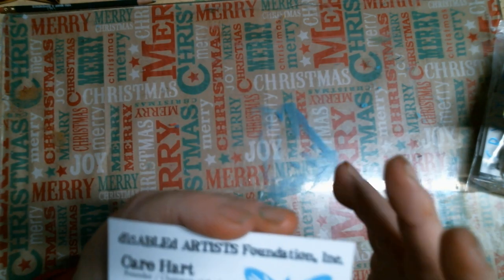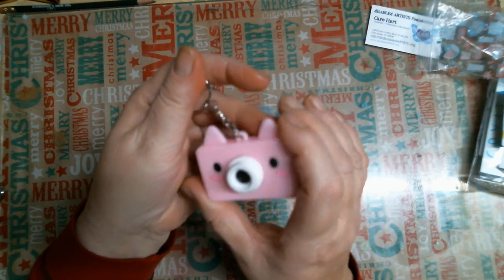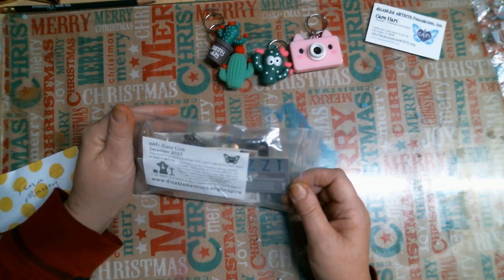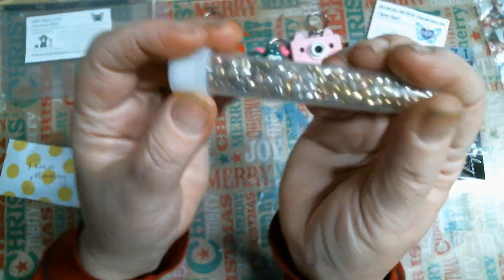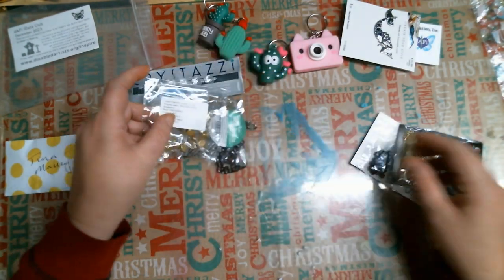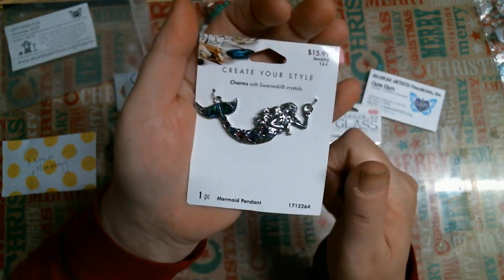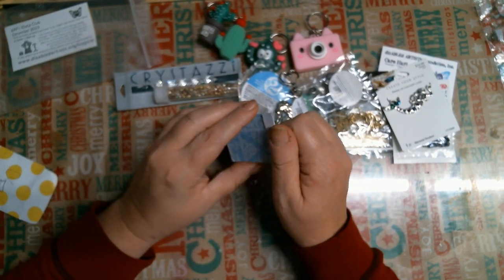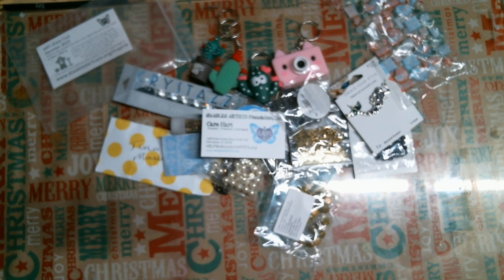What I bought from dAFi December sale